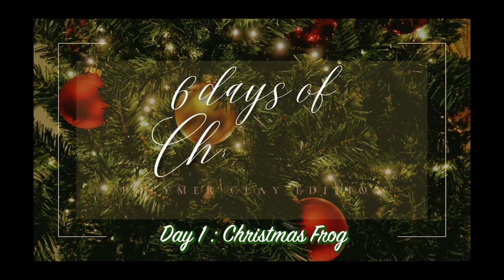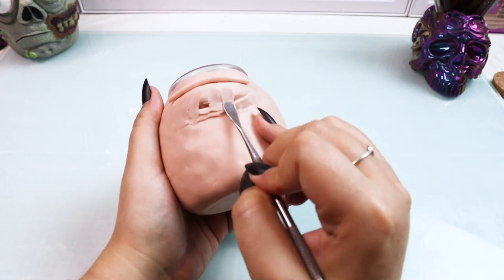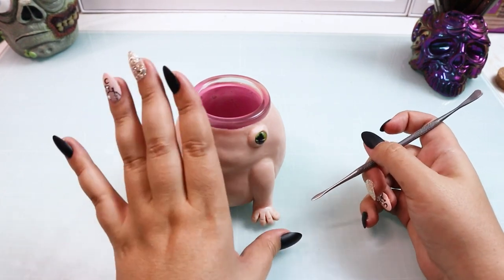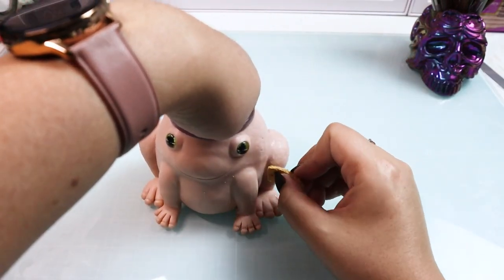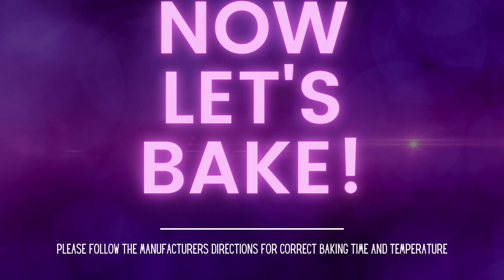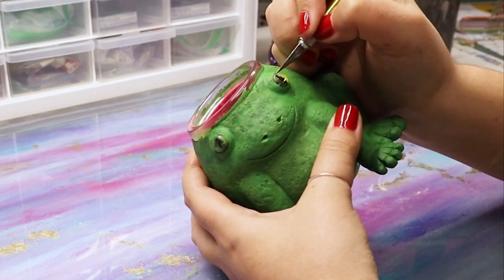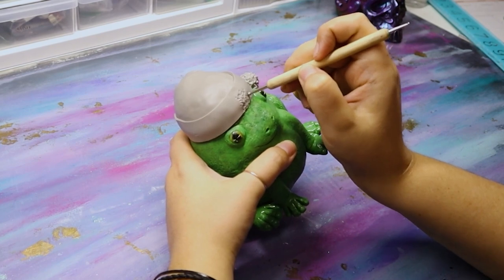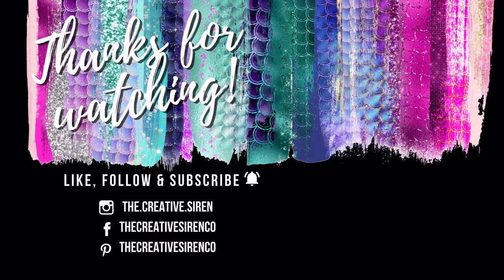Sculpting a Frog Jar with Polymer Clay (but make it Christmas)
In this exciting 6 day clay Christmas series, we'll be creating a variety of Christmas sculptures with polymer clay! First up, we're making a beautiful Christmas frog using sculpting techniques and polymer clay. This frog is a fun and easy project that will be a great introduction to working with polymer clay.

Hi everyone and Welcome to “The Creative Siren” Youtube Channel. I’m Rachel and I’m a polymer clay sculptor and artist that is passionate about teaching others how to sculpt no matter their skill level.

POLYMER CLAY:
- Super Sculpey
-Super Sculpey Ultra Light
Jar:
Polyacrylic:
Red Mica:

TOOLS:
- HOBBY KNIFE
- WAX CARVING TOOLS
- SILICON AND BALL SCULPTING TOOLS
- TISSUE BLADE AND ACRYLIC ROLLER
- PASTA MACHINE

FOLK ART ACRYLIC PAINT

PAINT BRUSHES: